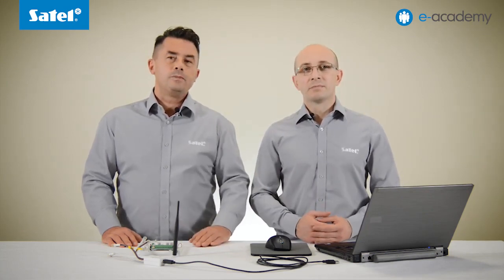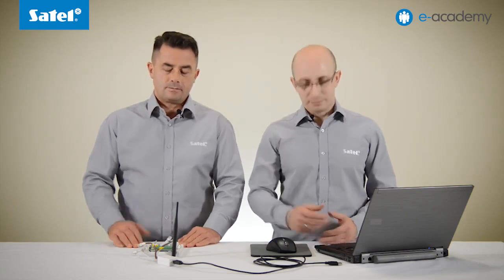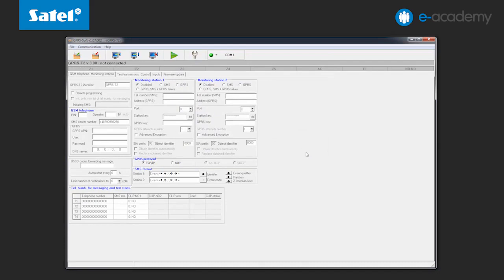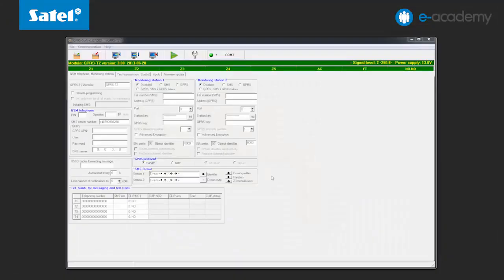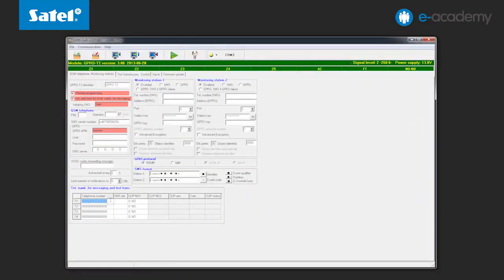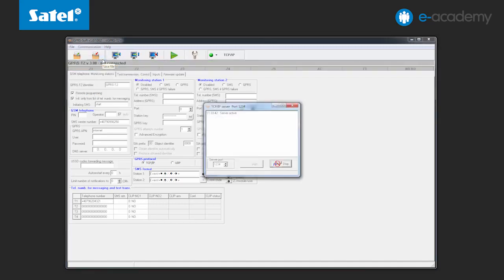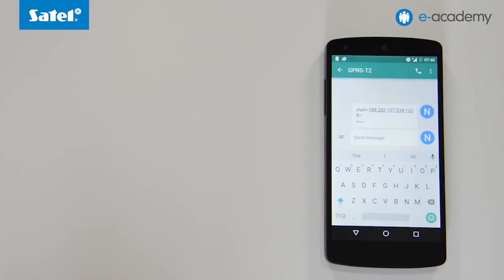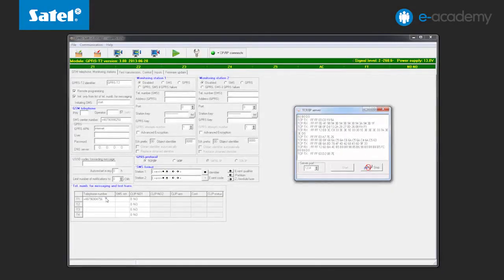SATEL e-Academy e02 - Configuration of GPRS Module Remote Programming